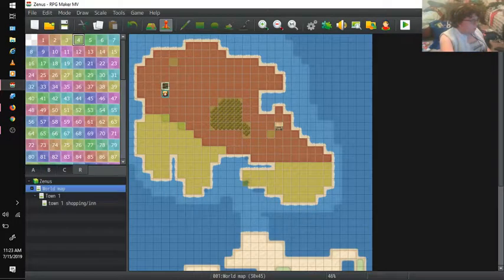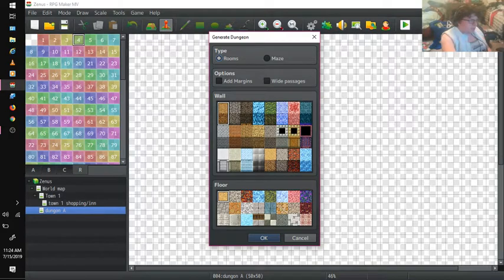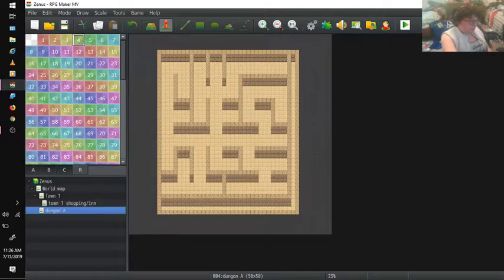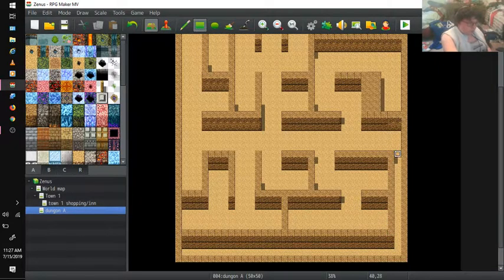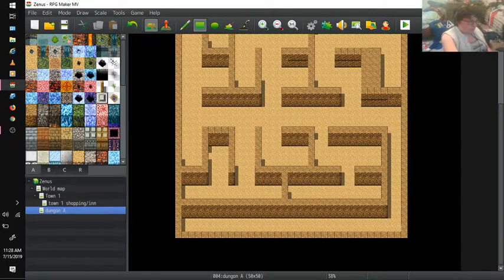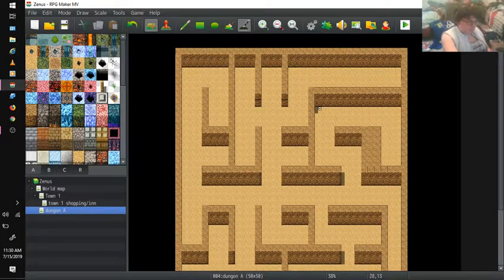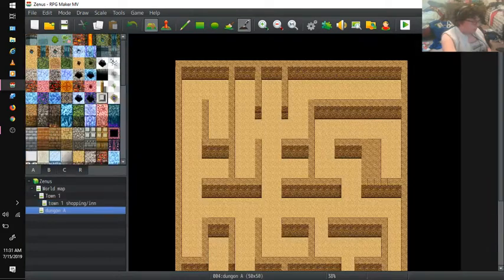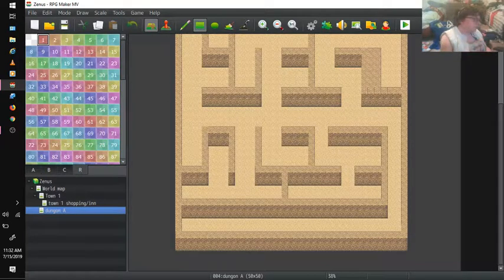rpg maker mv ep 8 dungeon generator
In today's tutorial I show you who to use the dungeon generator. I do not sho0w you hwo to make a great looking Dungeon that is in ep 9